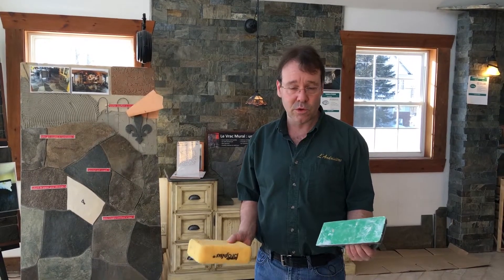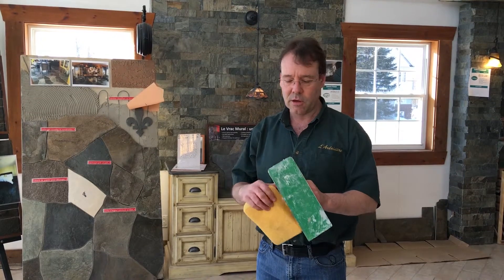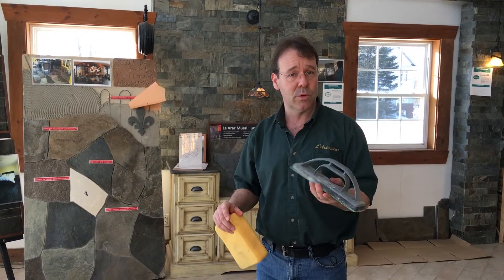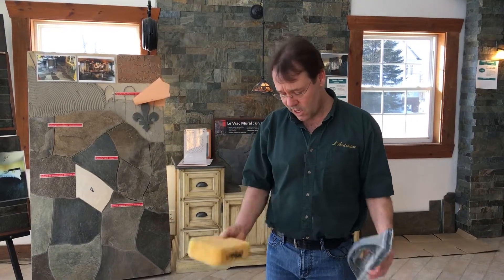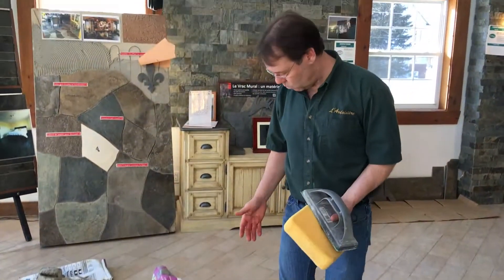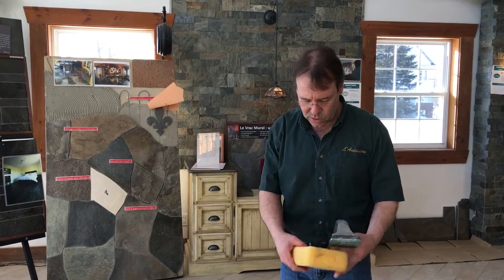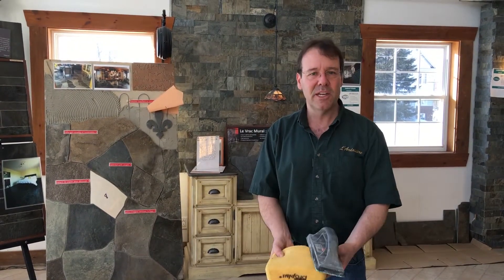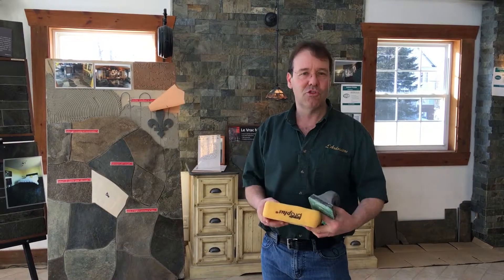Preparing for the grouting